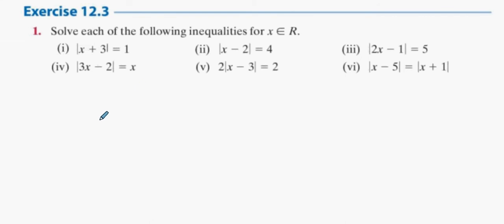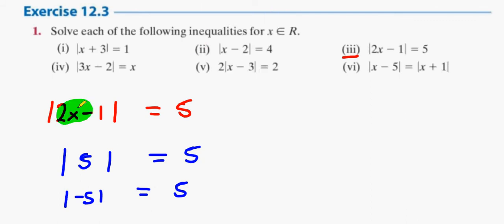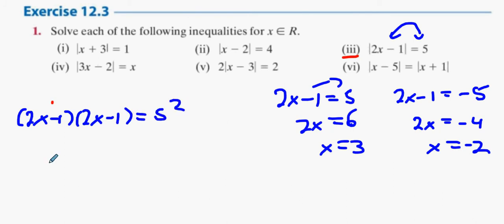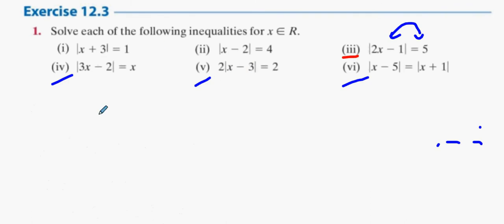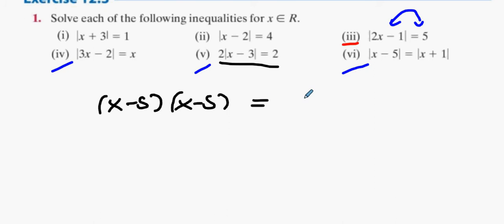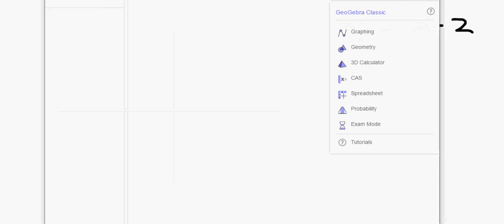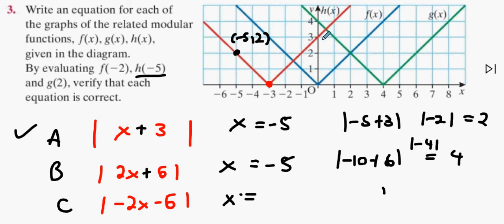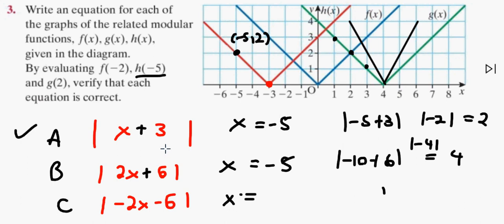5hons 12 3 q1q3q4q5q6q7